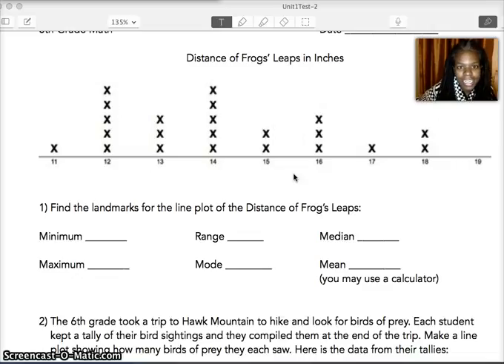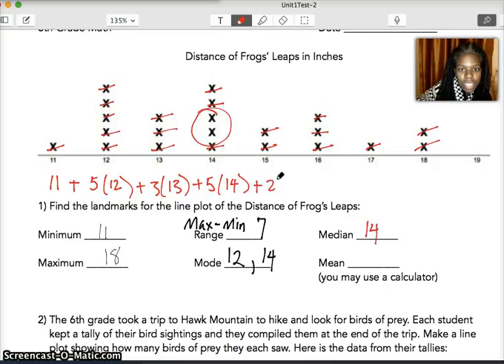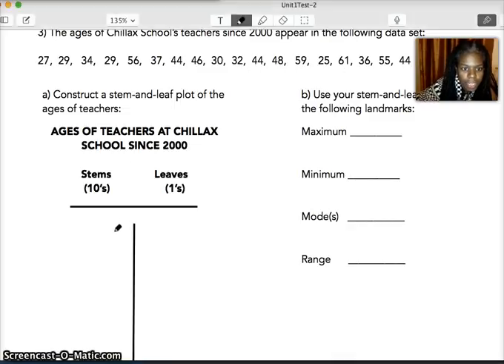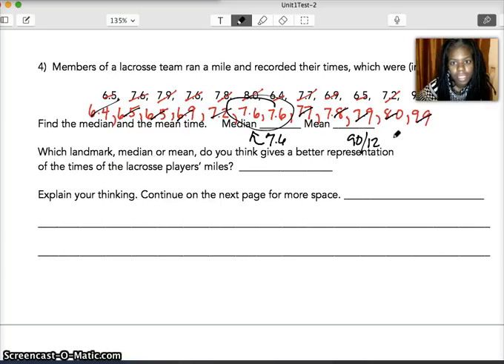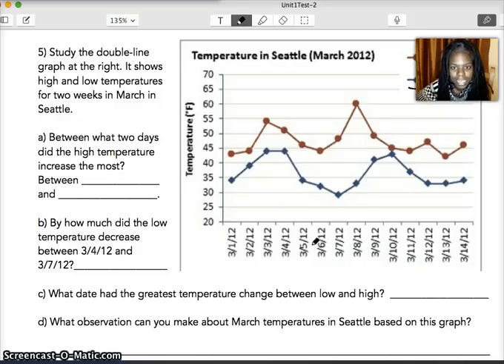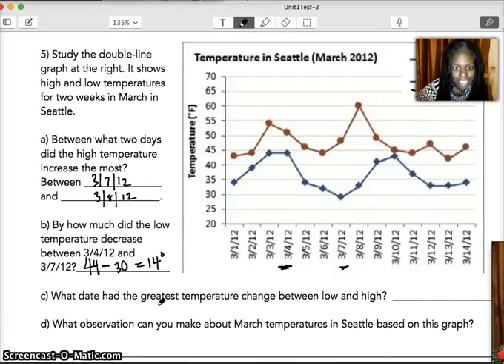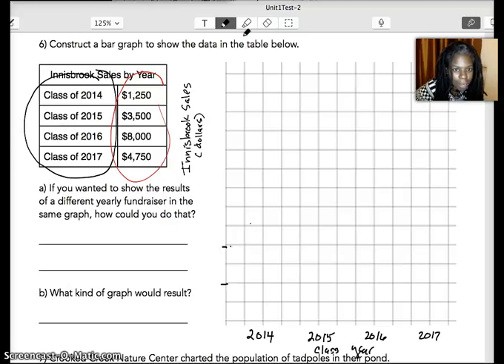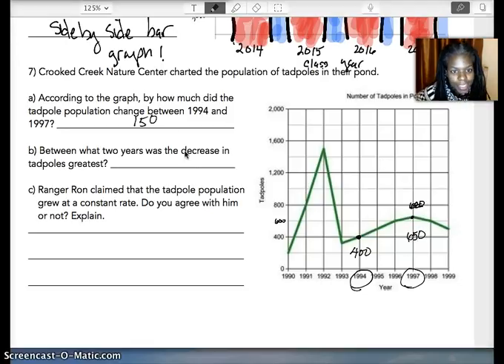6EM UNIT 1 Practice Test Review PART 1